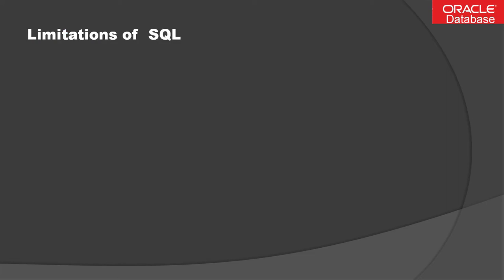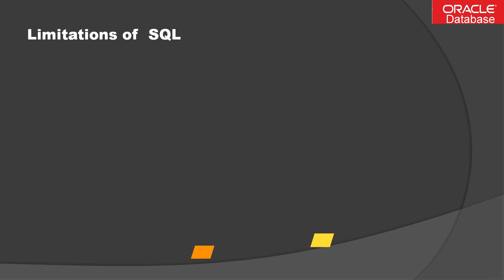Introduction to PL/SQL || Oracle Database Tutorial || PL/SQL interview question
About this Video:
This video related to Introduction to PL/SQL